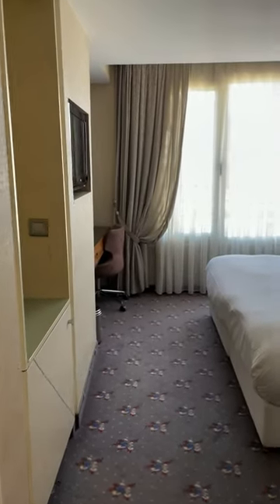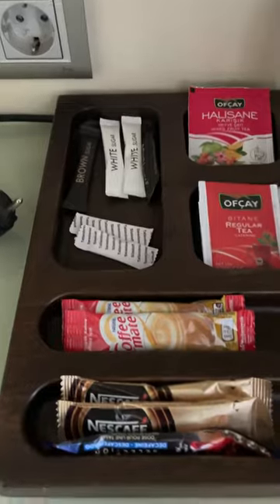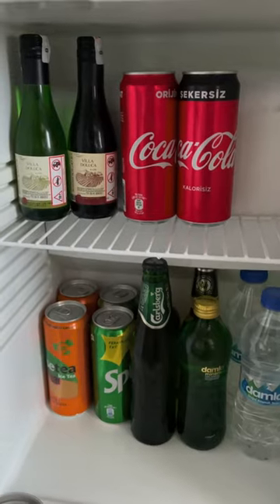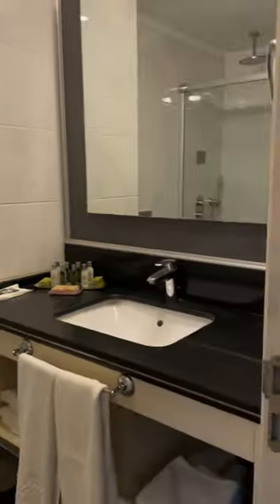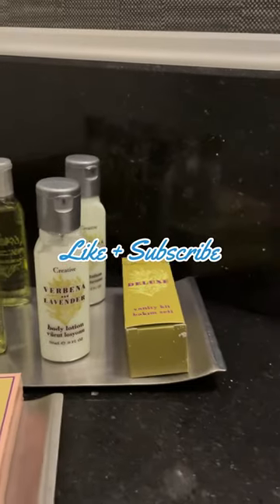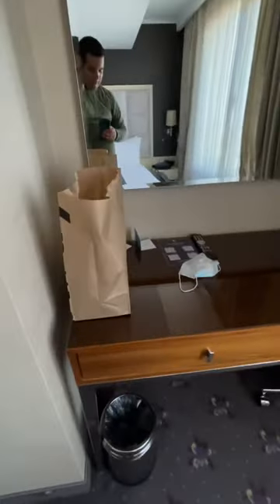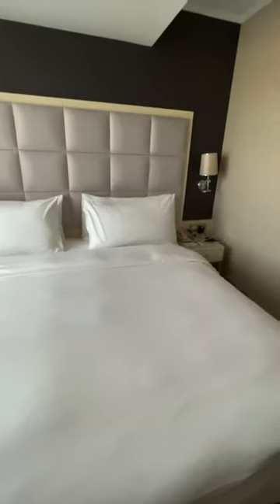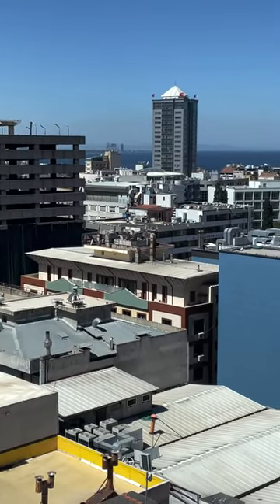Doubletree by Hilton Izmir Room Review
Here's a video tour of my room at the Double Tree by Hilton Izmir !! Stayed 4 days at this wonderful hotel Located in the main area of Izmir !! Tons of restaurants and markets within walking distance. All the transportation need is just steps away from the front door. My room was a King Bed with city views but did have a view of the sea on the side, I really enjoyed my time in Izmir and would recommend on staying again.